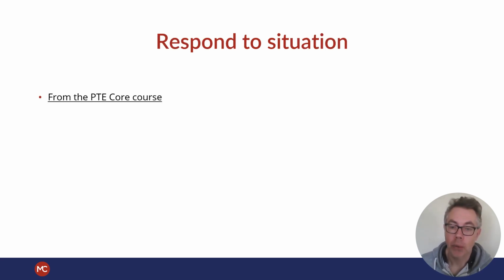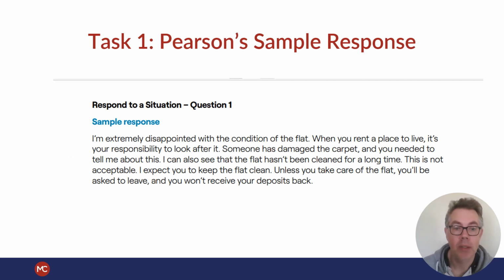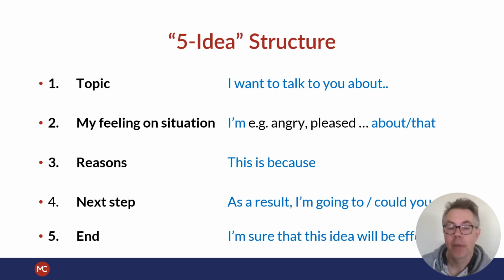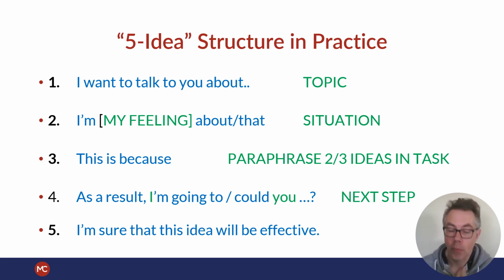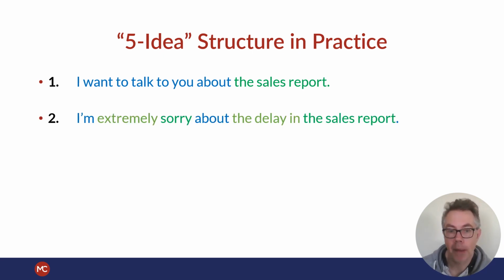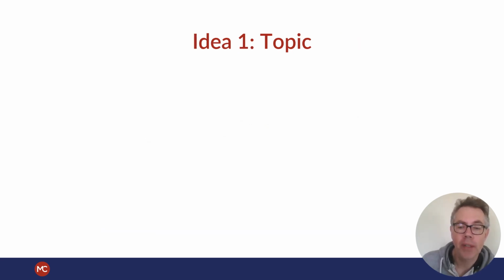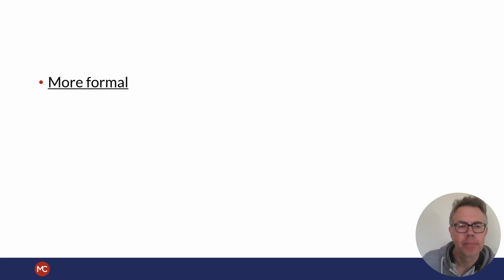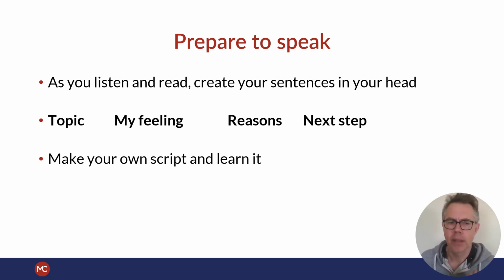PTE Core: "Respond to situation" tips, template, practice tasks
PTE Core has a new speaking task, "Respond to a situation". In this presentation, I will explain the task requirements and give you a method to prepare an answer. It will include some template phrases that may help you. At the end, I have created 12 tasks for you to use in your practice. Tell me how you get on!